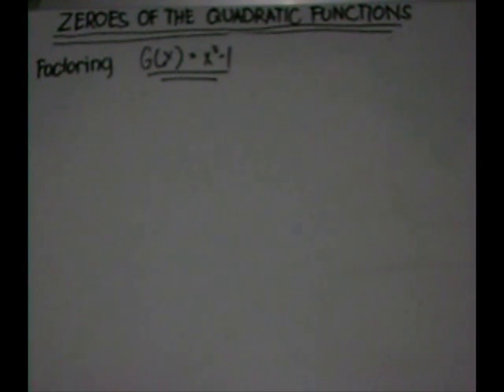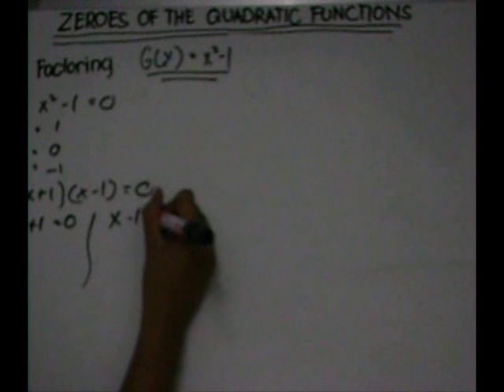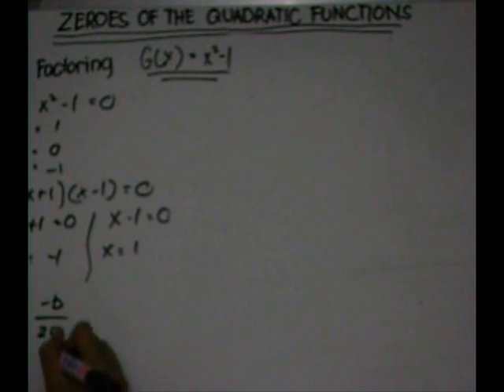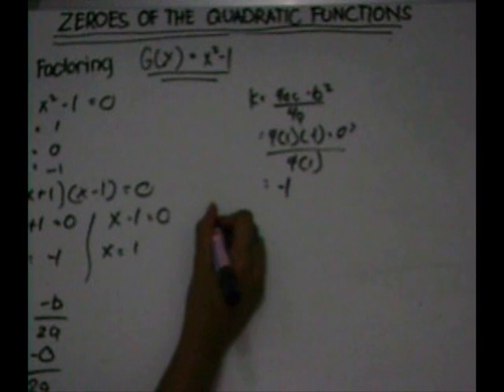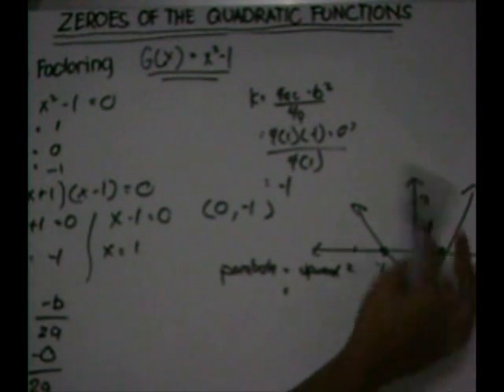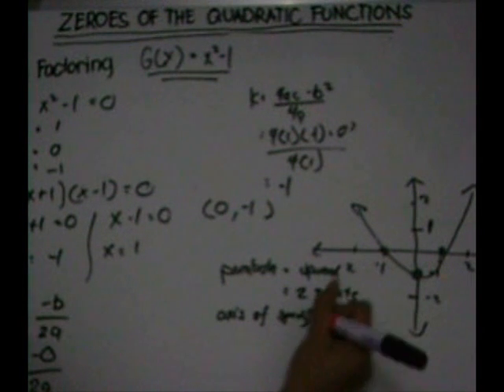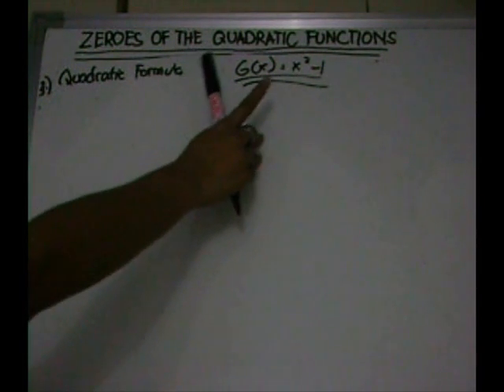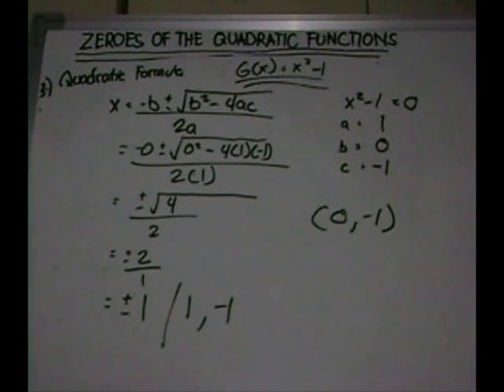Zeroes of Quadratic Function; Nature of Zeroes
Project in Math IV
Submitted to: Mr. Matro
October 22,2011